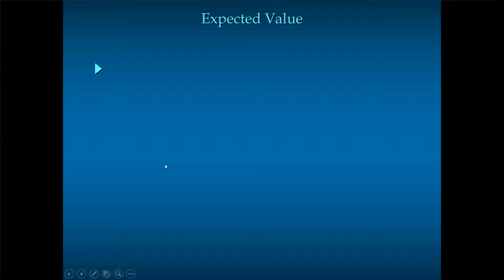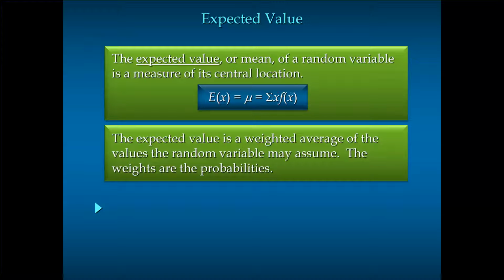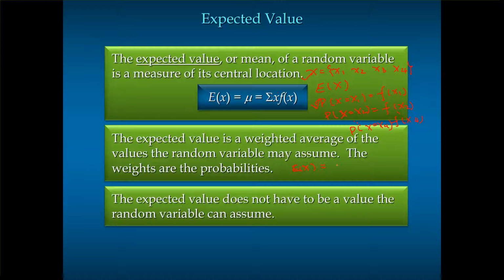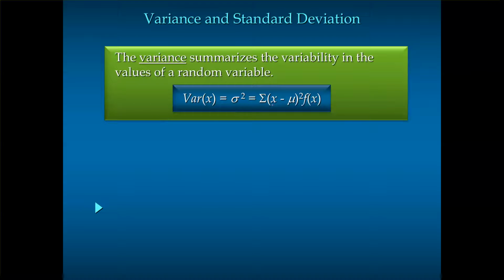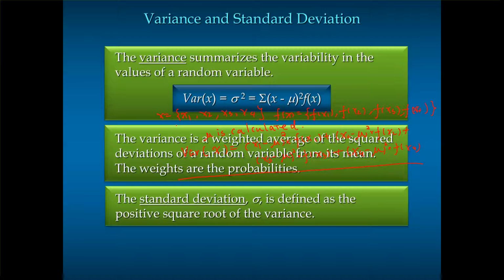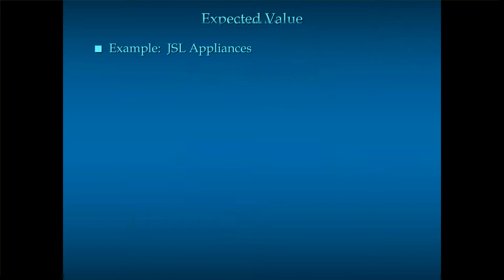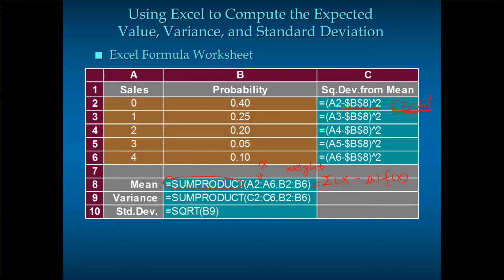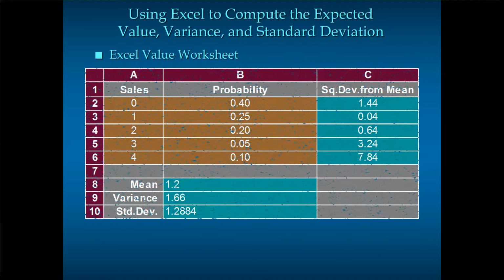Chapter 5 Expected Value, Variance for Discrete R.V.